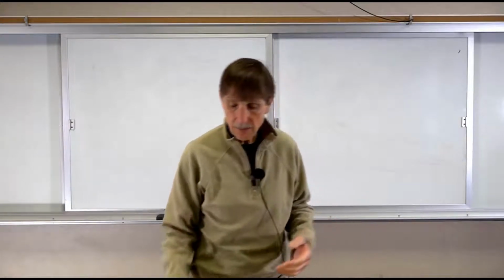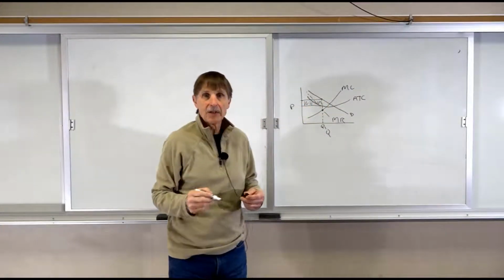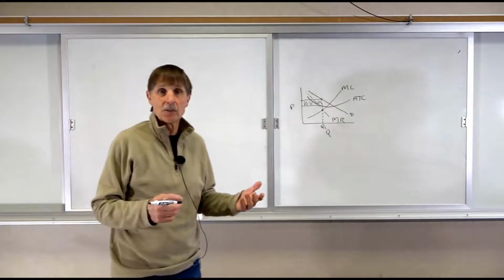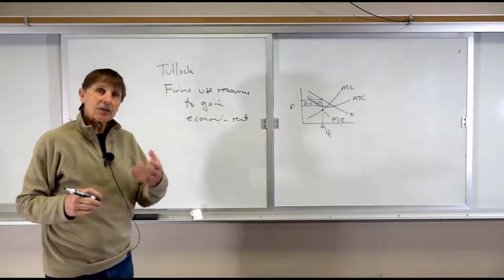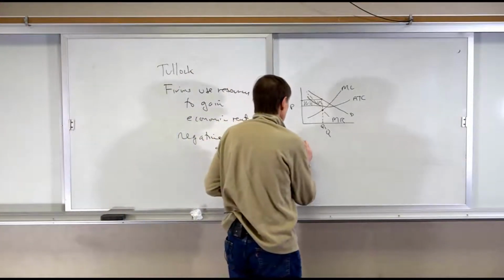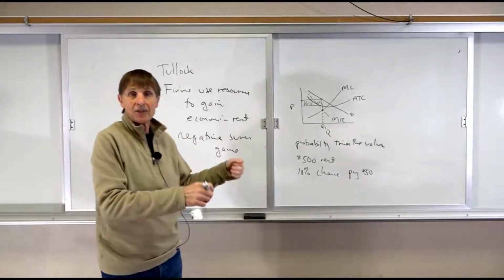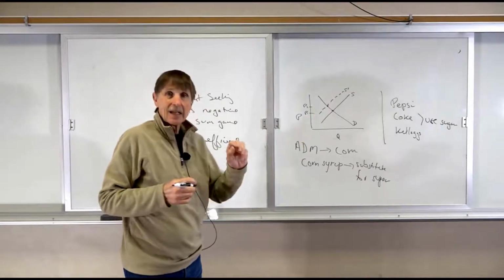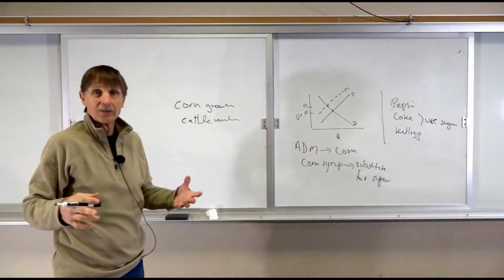Econ 415 Lecture 5 Rent Seeking